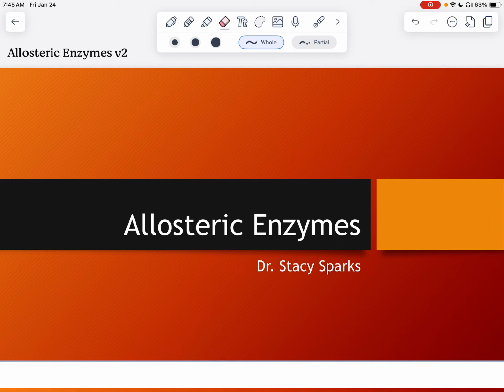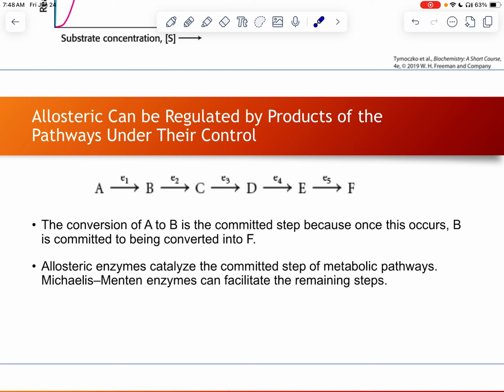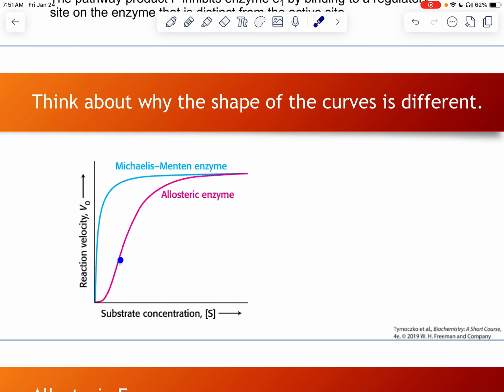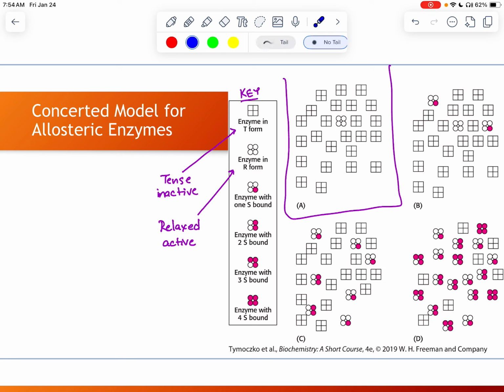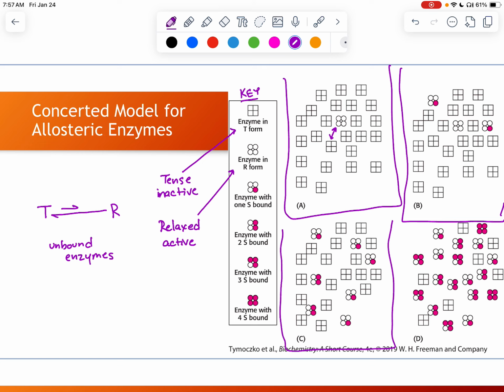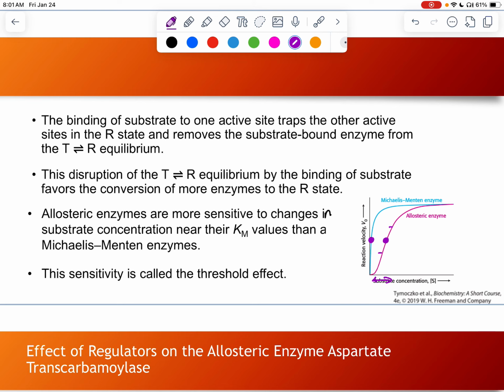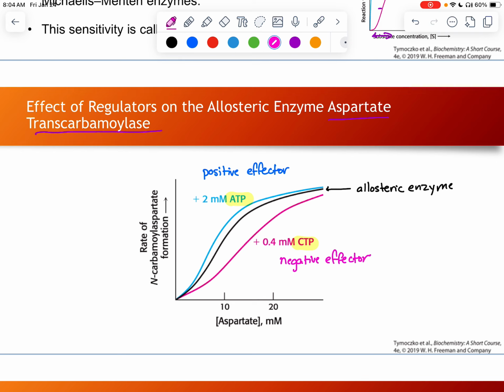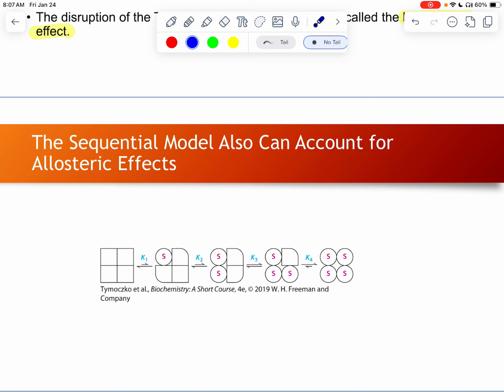Allosteric Enzymes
Allosteric enzymes contribute greatly to the regulation of cell processes.  This video introduces allosteric enzymes and basic concepts of regulation.